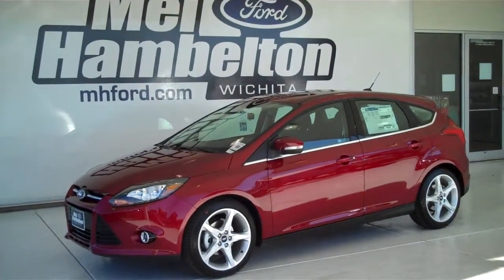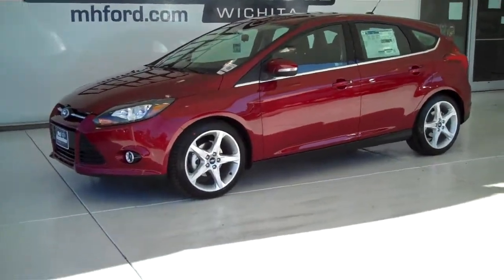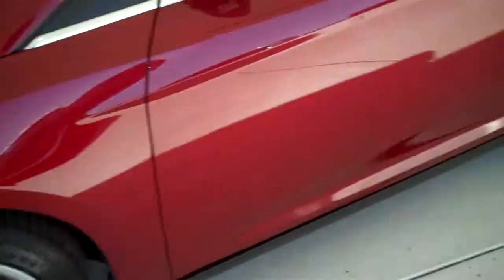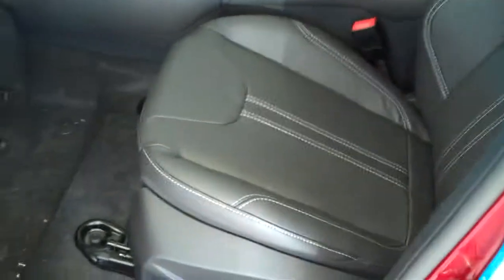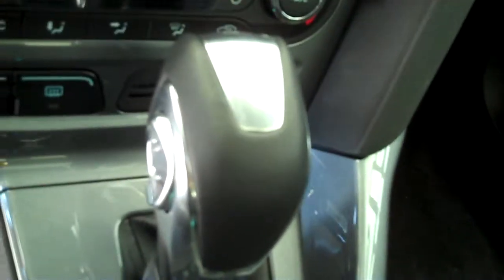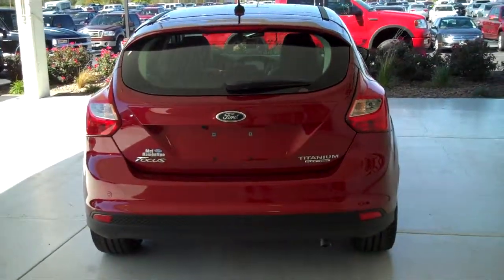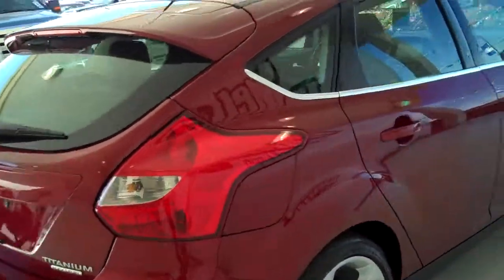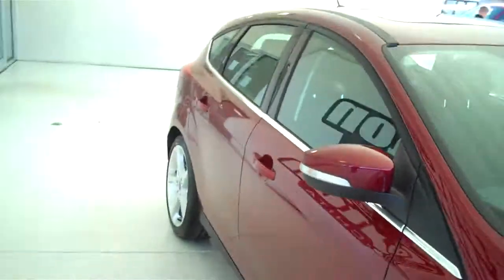130715 - 2013 Ford Focus